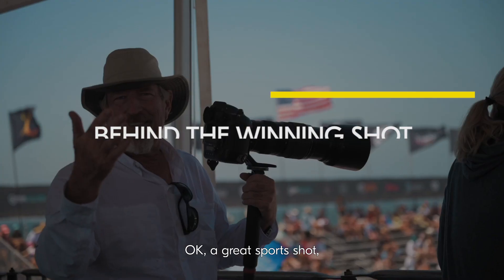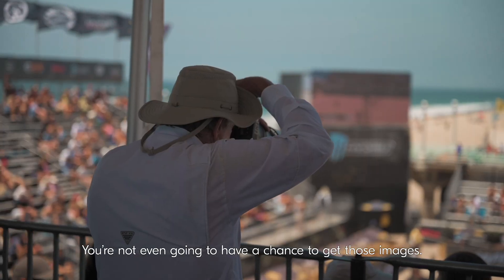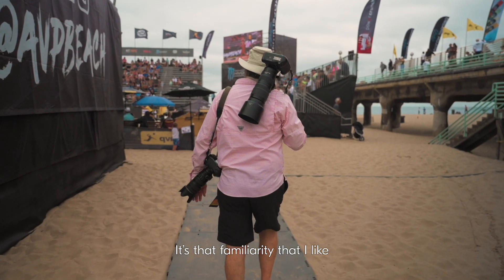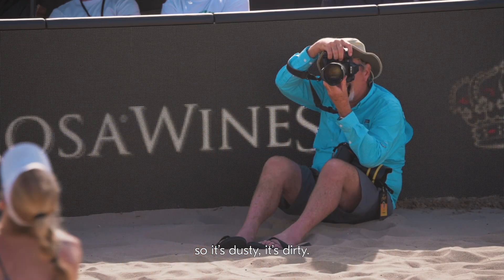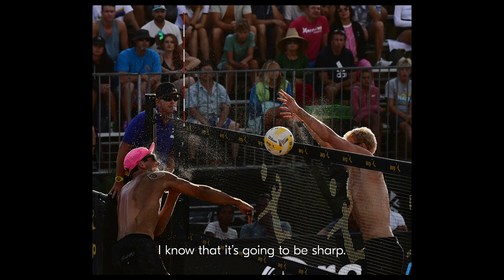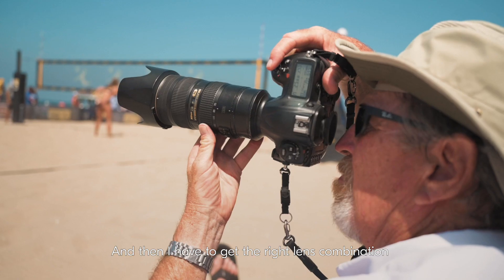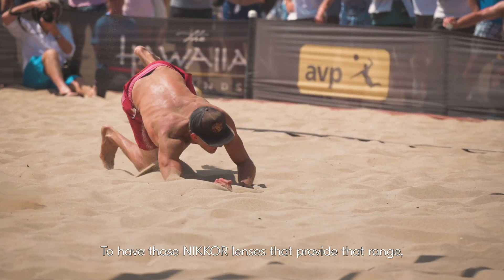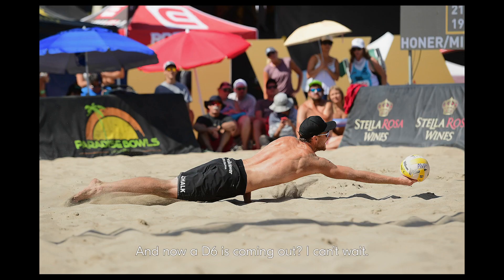За кулисами Идеального Кадра вместе с Робертом Беком (Robert Beck)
«Я всегда считал Nikon D5 отличнейшей фотокамерой. Для меня она — настоящая рабочая лошадка. А скоро выходит D6 — и я не могу дождаться!» — говорит один из лучших профессиональных спортивных фотографов Роберт Бек (Robert Beck). В этом видео Роберт делится рецептом идеальных фотографий и набором фотоаксессуаров, которые помогают справиться с этой задачей. Оставайтесь с нами!